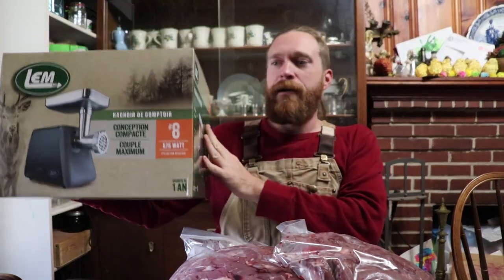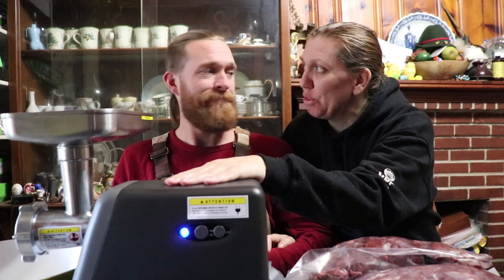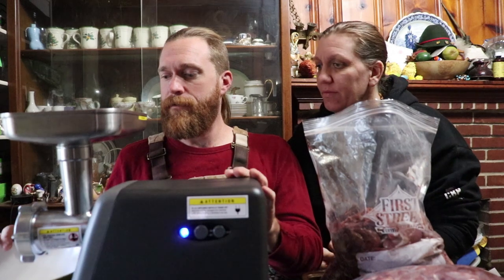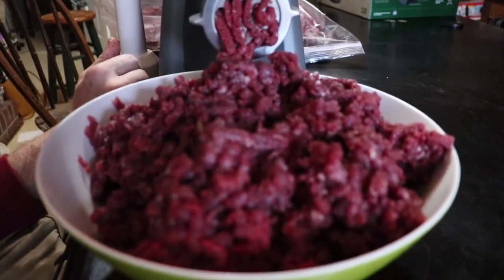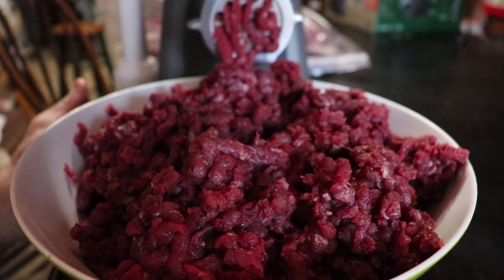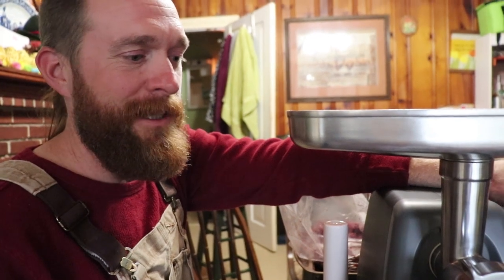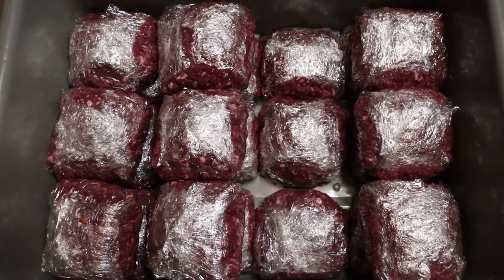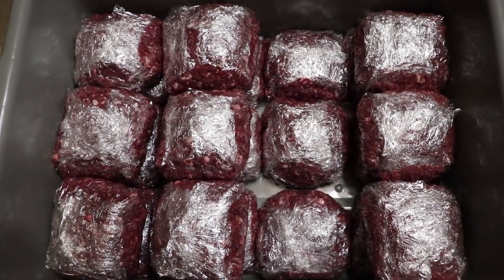Playing With Our Homestead Abundance Gift!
We have been so blessed this season! A Gift to help us be more sustainable and have a stronger food security has truly changed our life! Thank you Katie and Paul @ButcherBakerQuesoMaker We are now able to make all our ground venison in a timely manner! Grinding meat has never been so easy!

Our Incubator and Egg Turner